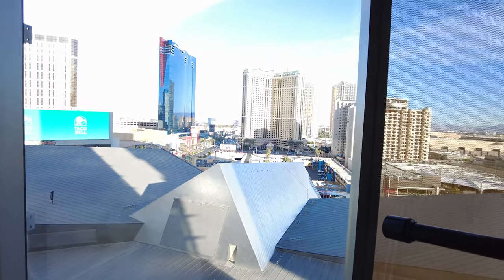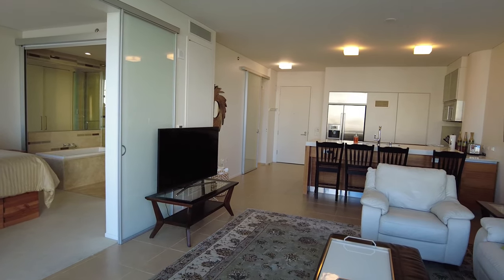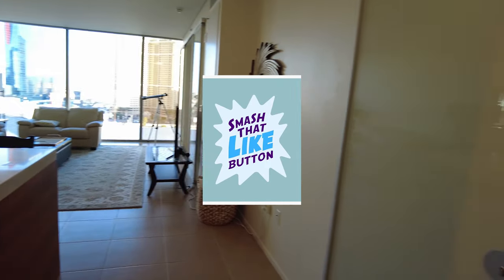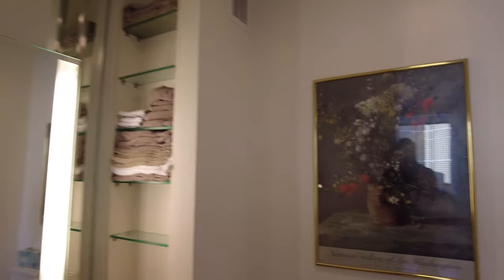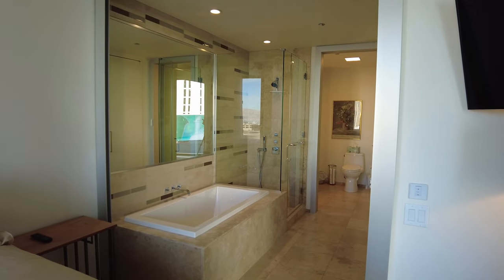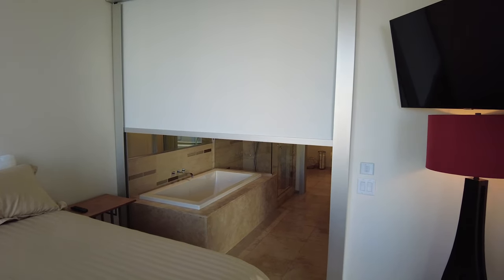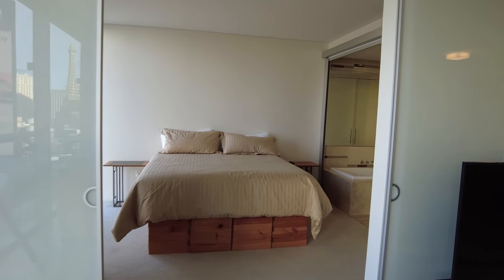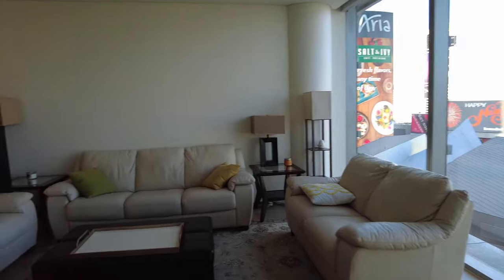Strip View Veer Towers Las Vegas 1BR 1 Bath "L" Shaped Kitchen Moving to Las Vegas! City Center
Steven Khalilzadegan
Broker/Owner
Savi Realty

This is a one bedroom one bath condo in Veer Towers Las Vegas. This is a luxury high rise condo community located in City Center. City Center is known as the center of Las Vegas Blvd and home to The Aria Hotel and Casino as well as The Waldorf Astoria, Vdara and Crystals Shopping Center. This is the L shaped kitchen and one of the most common floor plans in Veer Towers.